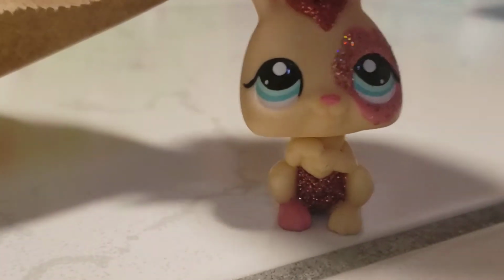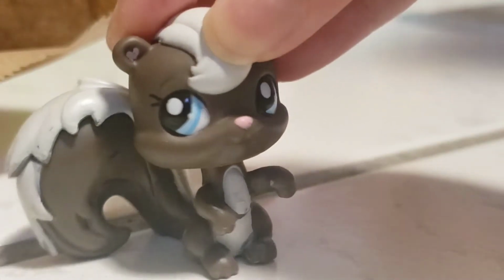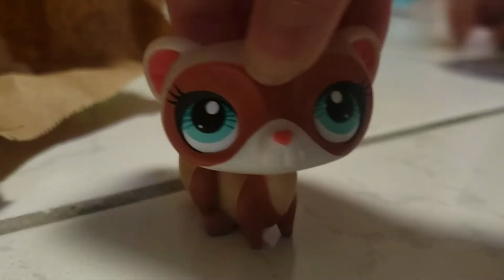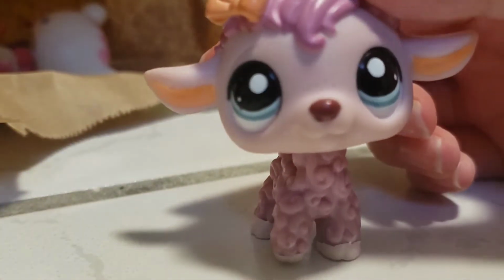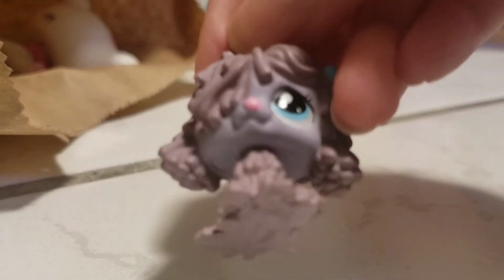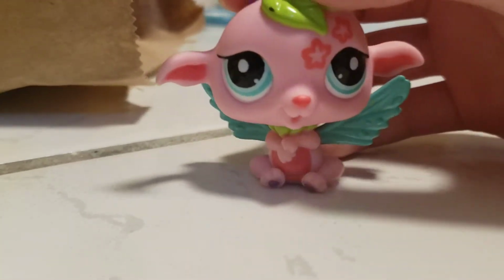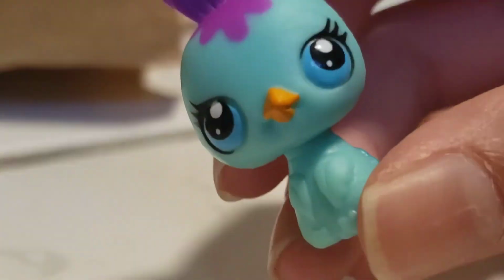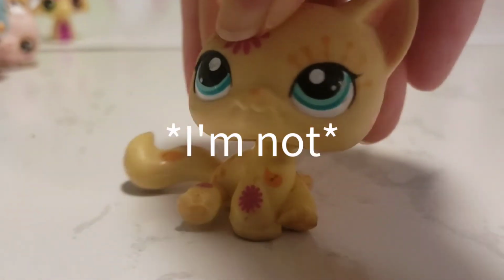LPS CHRISTMAS UNBOXING #3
Hey guys! I meant to post this on dec 25th but because we were busy and all, I  couldn't have any time to edit the video but please enjoy!